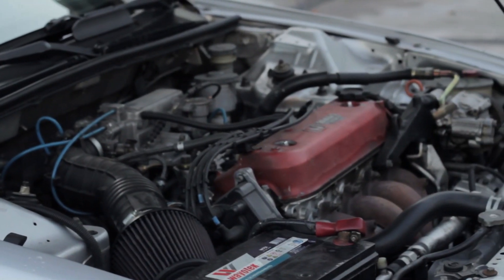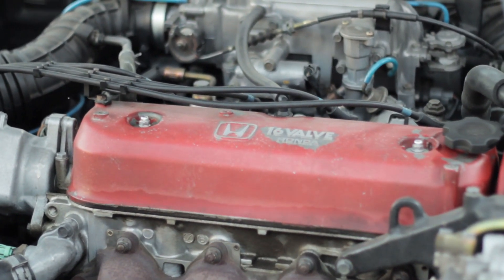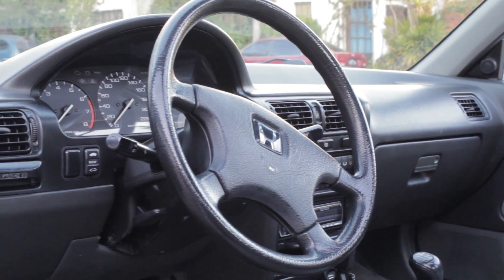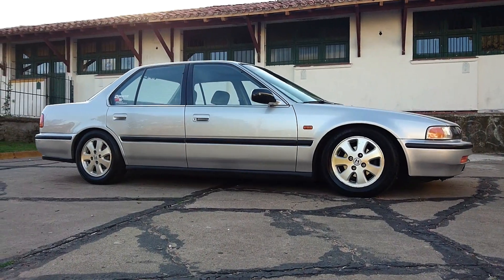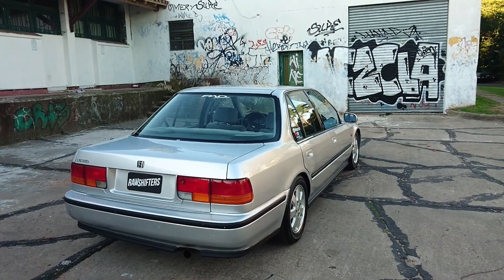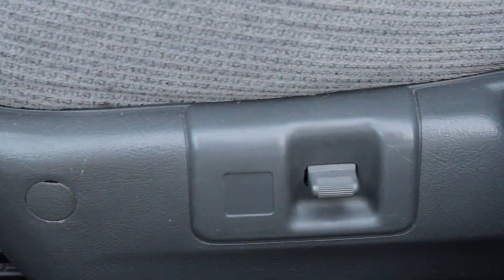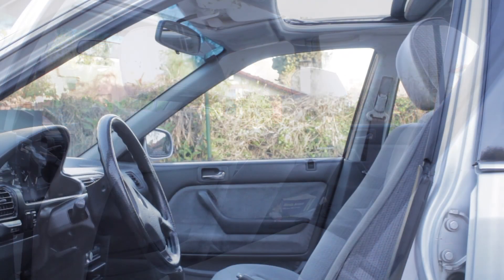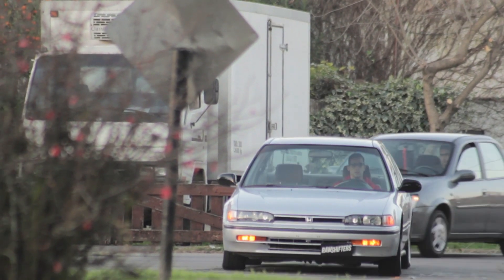Adelanto "El Acuerdo" - RAWSHIFTERS ►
Estén atentos a los nuevos videos, donde van a encontrar autos únicos.